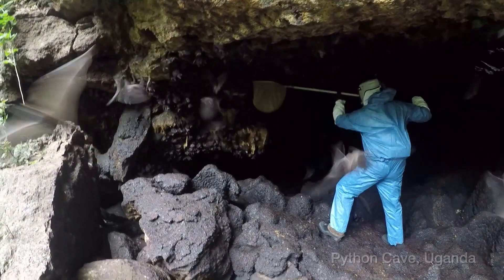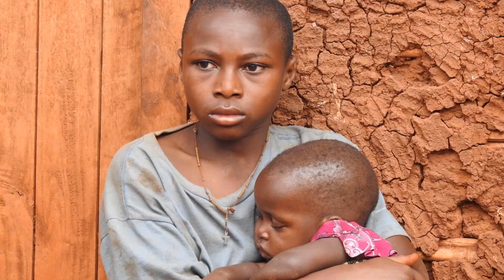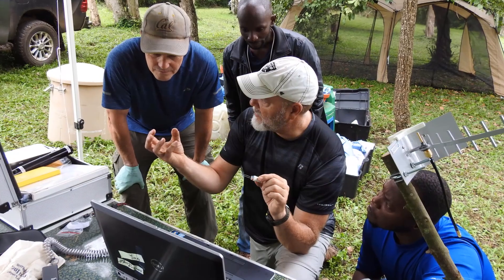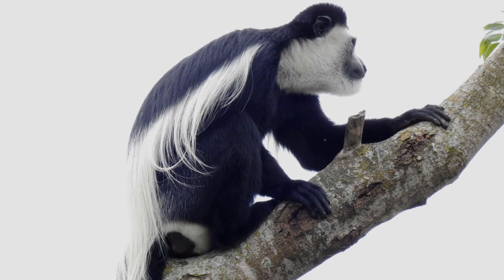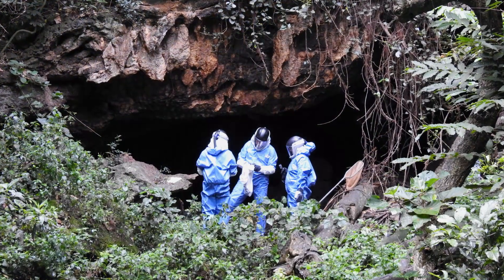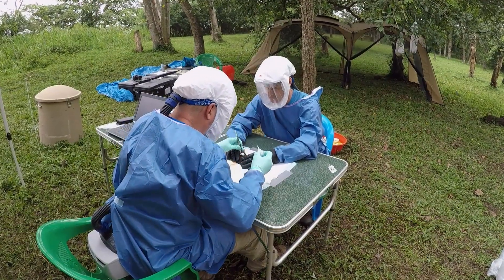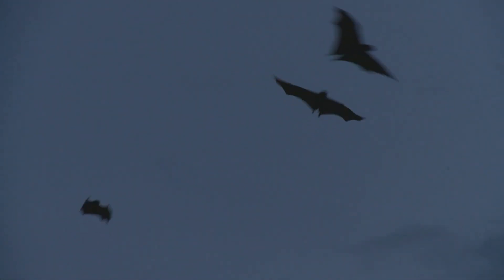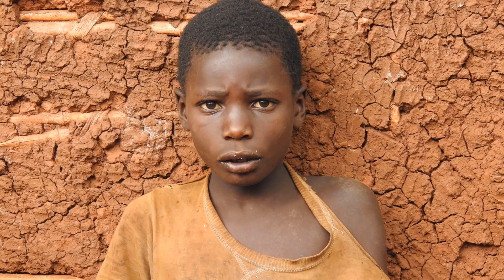Uganda Python Cave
The purpose of this project is to promote DHCPP's work on a pilot project in Uganda's Python Cave. The work is focused on capturing Egyptian fruit bats which live in the cave to better understand the spread of Marburg virus.